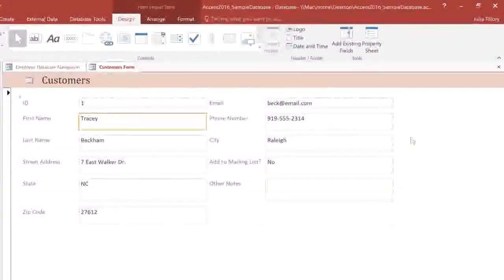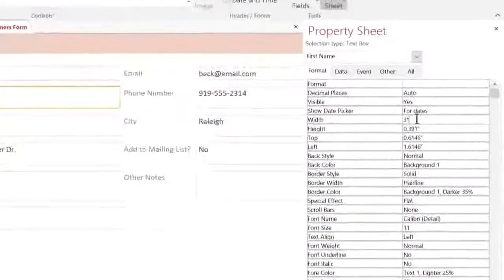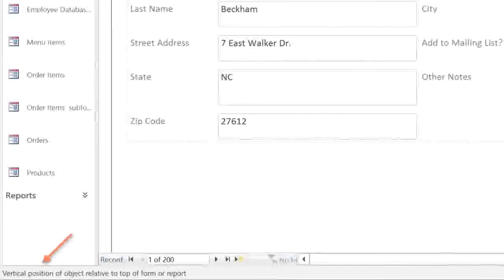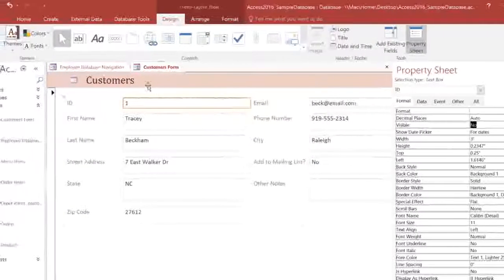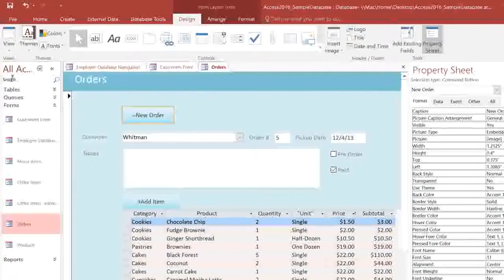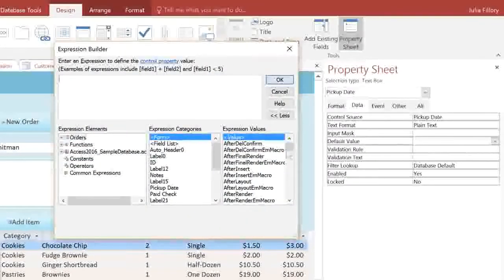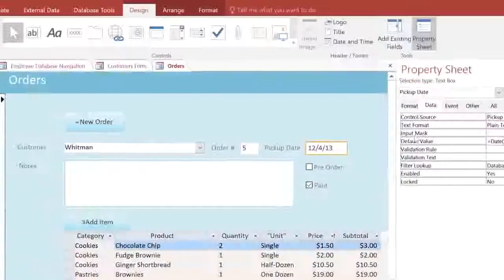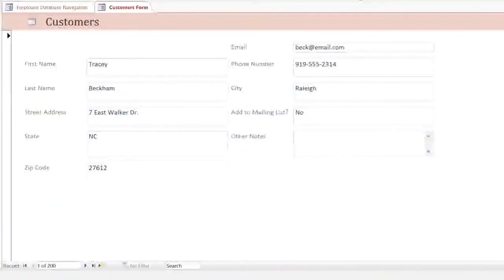MS Access 2016 Lesson 20 Customizing Form Settings